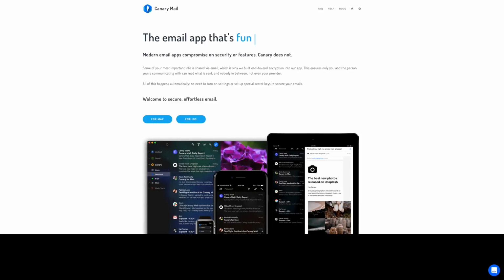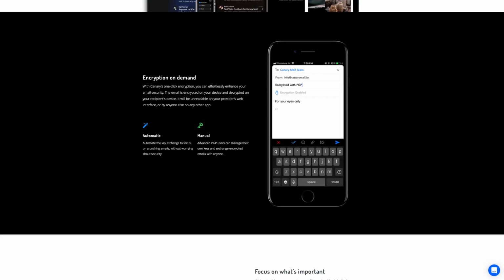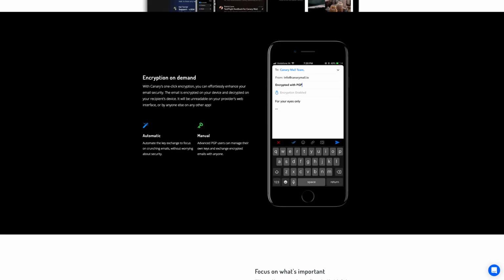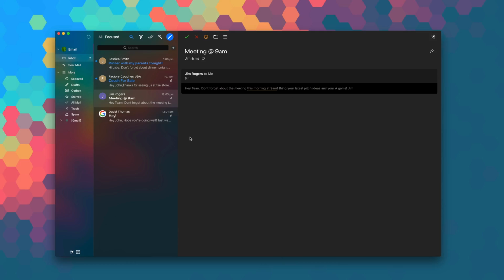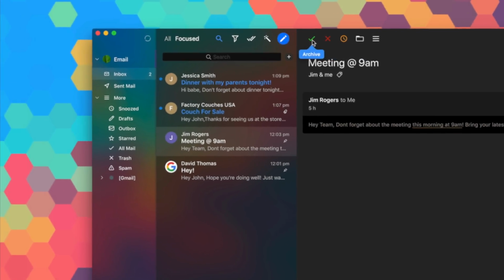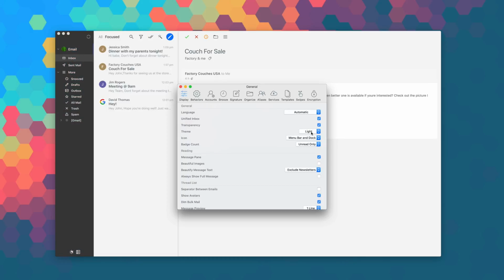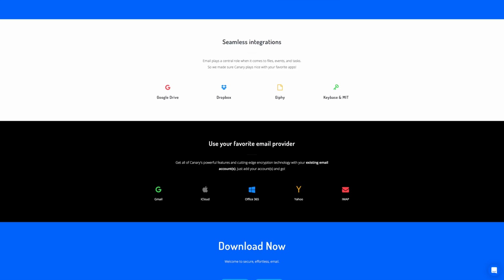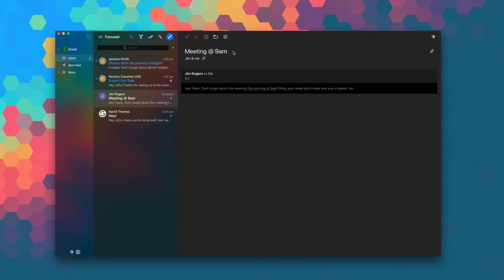Best Email Client for Mac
Canary Mail is the best macOS email app for Mac. Try 7 days for free

Canary Mail is so good for 2 reasons: 1) security comes first, 2) features are built with the focus on what's important. Watch the entire video review and choose your best email app for Mac.

Welcome to Setapp official YouTube channel. Everything that has to do with the apps we’ve got on board, news, and how-to's will appear here. So if you like Setapp, you can always keep an eye on the cool stuff it has to offer.

PROUDLY MADE BY MACPAW.
We’re over a hundred geeks who made popular apps like CleanMyMac and Gemini, and Setapp is our boldest project so far. The idea behind it is simple: here at MacPaw we love Mac, because it’s elegant, sleek, and swift, so we set out to create an app store experience that’s all of these things.